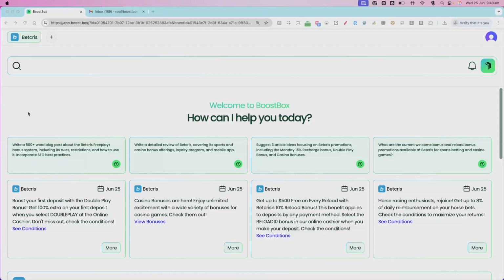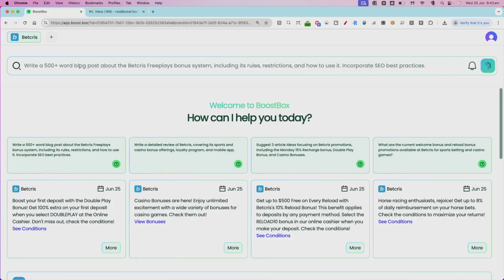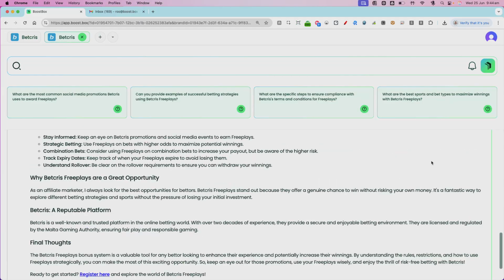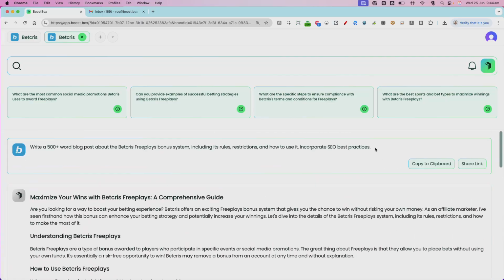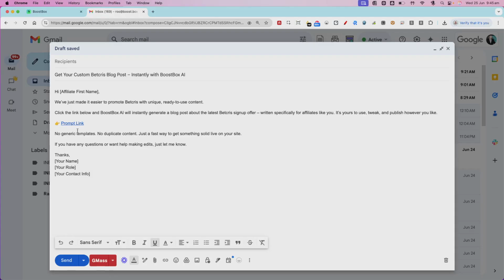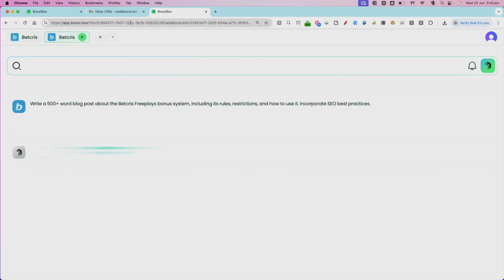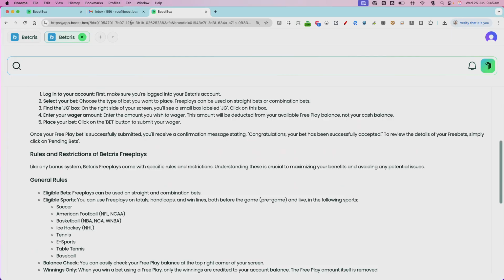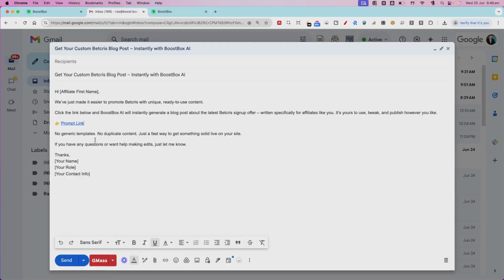How to Use Prompt Links in BoostBox: Share Ready-to-Use Content with Affiliates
In this quick demo, you'll learn how affiliate managers can use Prompt Links in BoostBox to instantly deliver fresh, brand-aligned content to their affiliates.

No more writing long updates or explaining what affiliates need to do—just generate the content once, share the link, and let BoostBox do the rest.

What’s covered:
✅ How to generate a prompt link
✅ How to share it with affiliates
✅ Why every output is unique and editable
✅ Use cases like timely updates, blog posts, and T&C summaries

Perfect for affiliate managers looking to streamline communication and keep their affiliates working with the latest, most accurate content.